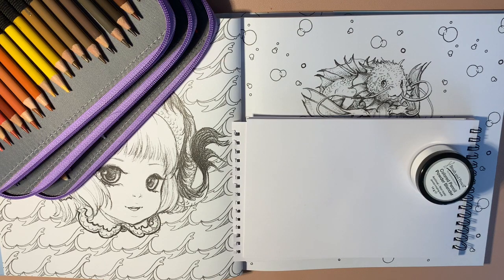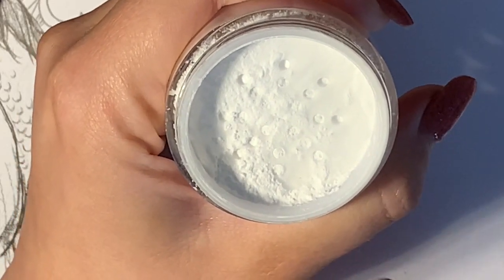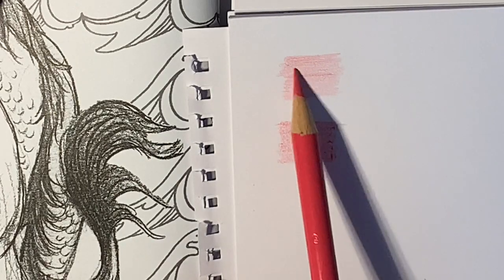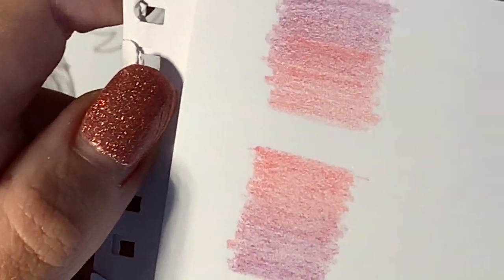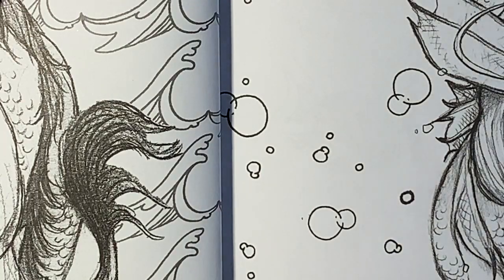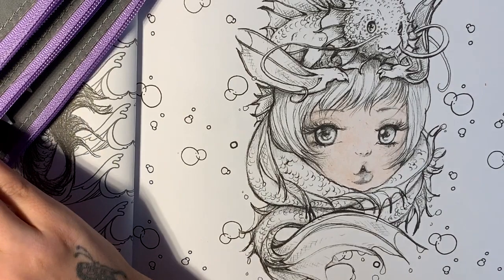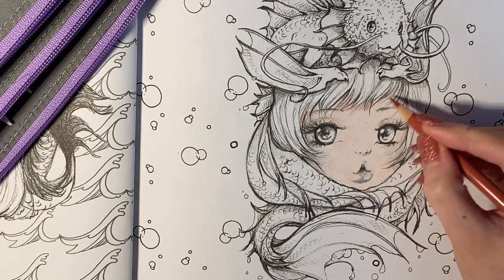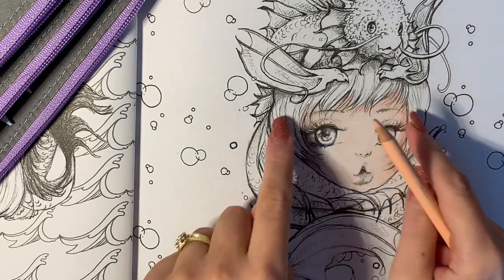Colored pencil powder blender - ADULTS ONLY -